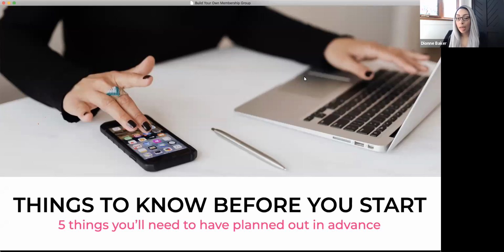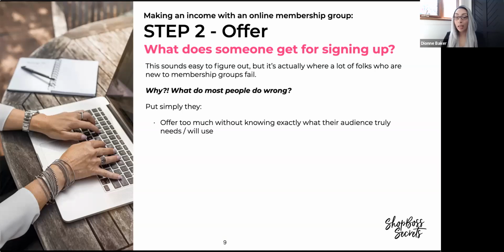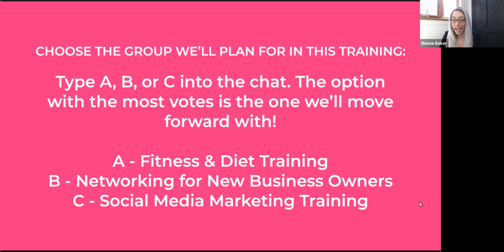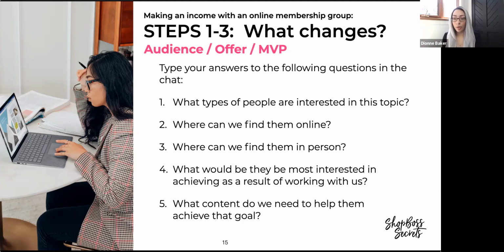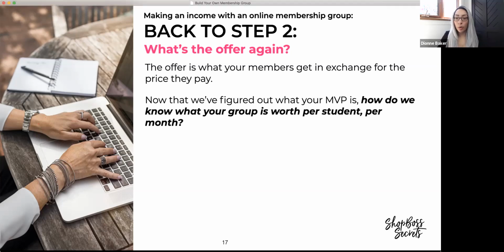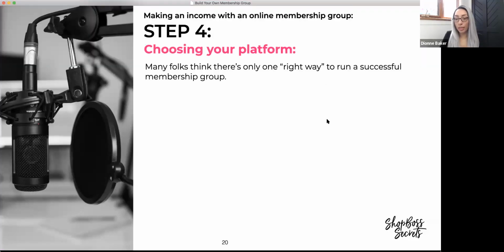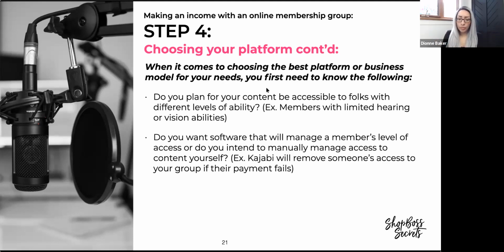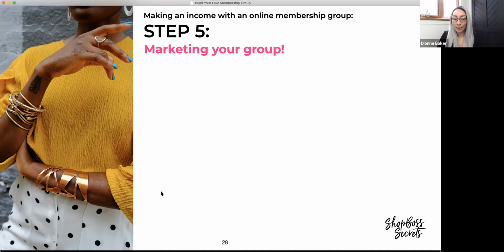WE-CAN: How to Build an Online Membership Group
Wondering how to start an online subscription-based membership group in connection with your Ontario-based business?

This 90-minute webinar with Dionne Baker of ShopBoss Secrets has the power to help you kickstart your success, and help you avoid some of the common mistakes and pitfalls new subscription group owners make along the way.

During this workshop we’ll discuss the top three things you need to start selling your knowledge online, how to cultivate an online community, how to generate sales, and what to expect along the way.

By the end of this virtual workshop, you will be able to:

1. Differentiate between popular online Content Management Systems (CMSs).
2. Determine the action steps you need to take before starting your membership site.
3. Develop a step-by-step outline for marketing your membership offers.
4. Manage your expectations as you combine content creation and subscription-based business models for success.